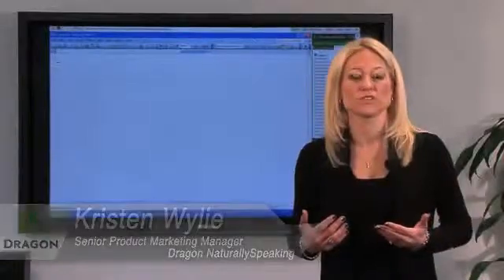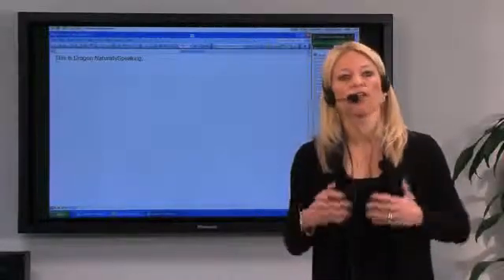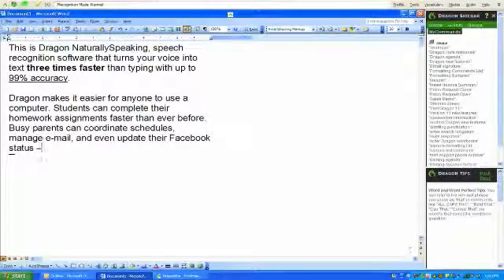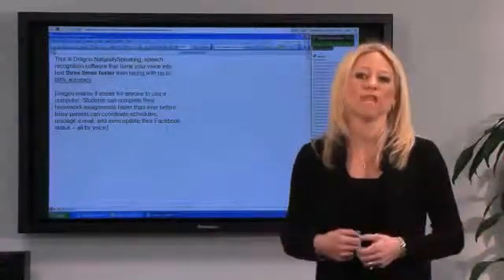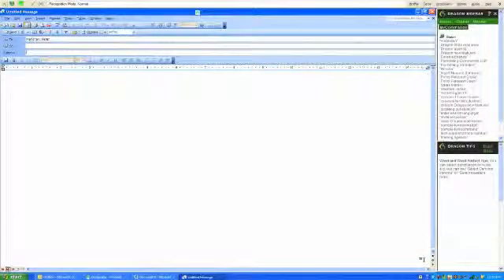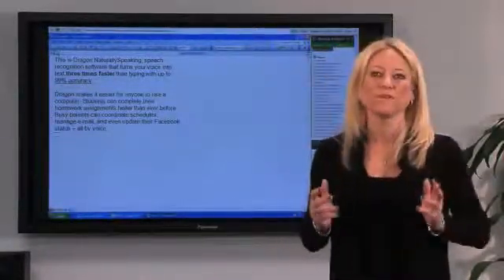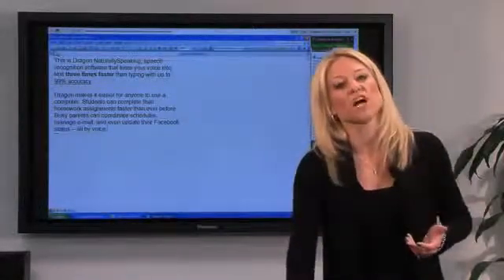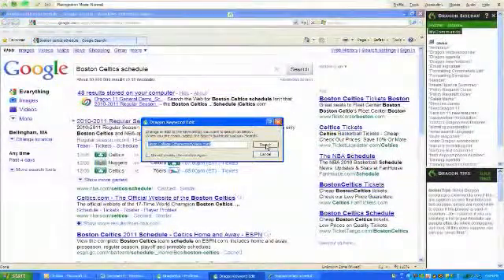Dragon Naturally Speaking Premium 11 at AcademicSuperstore.com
Find out how fast & easy Dragon Naturally Speaking Premium 11 is!